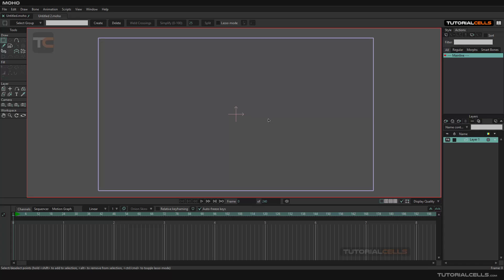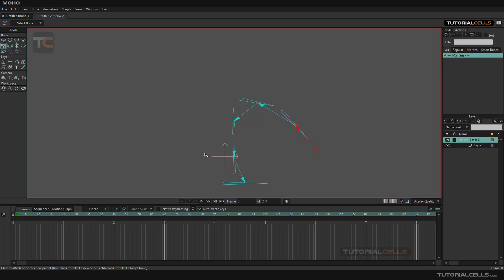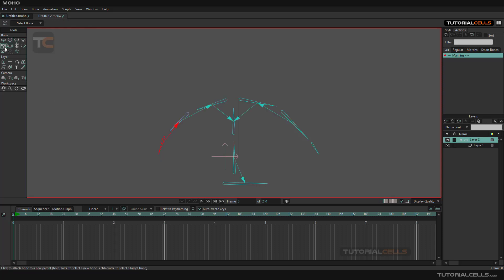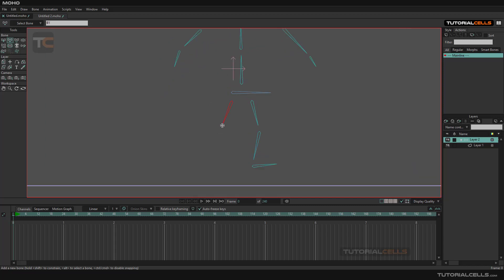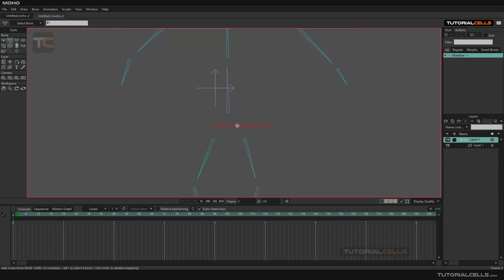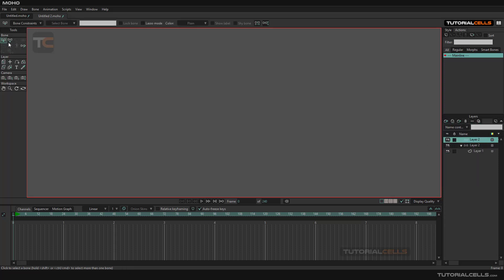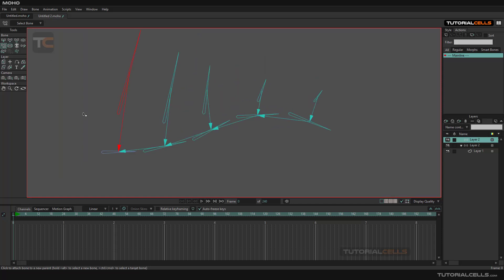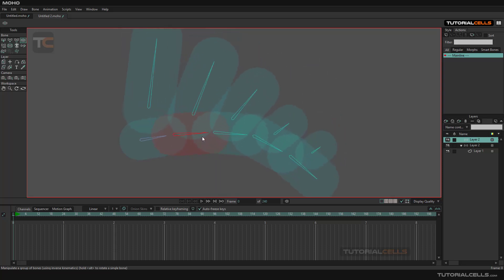0051. bone parent & ignore by IK in moho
bone parent & ignore by IK , ignore by inverse kinematics